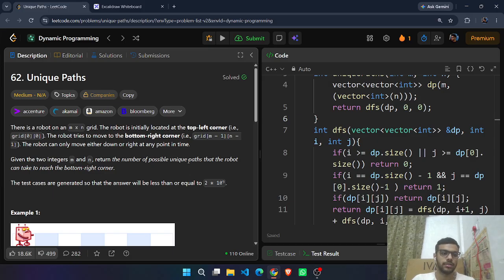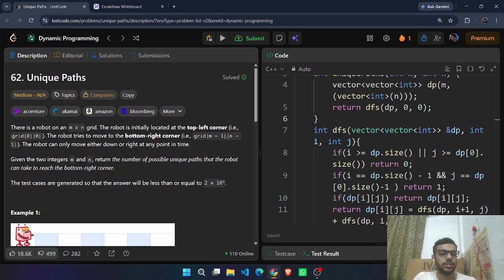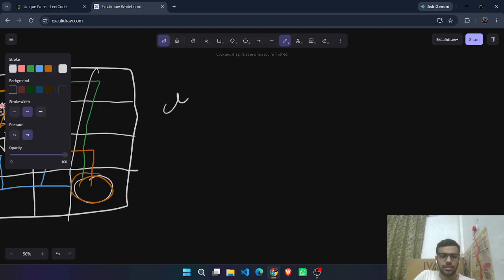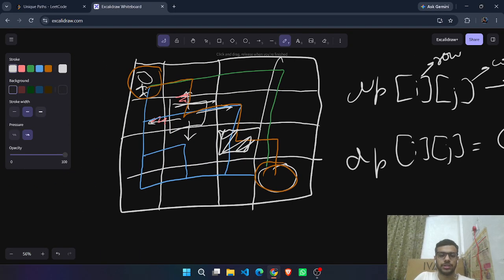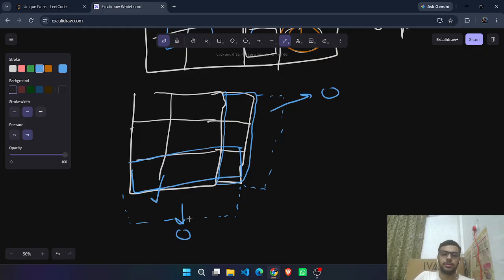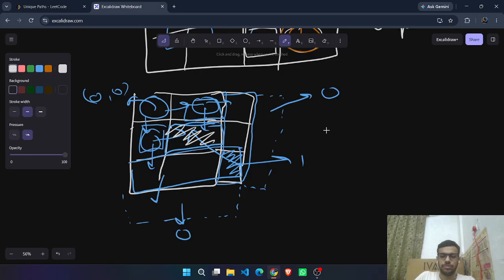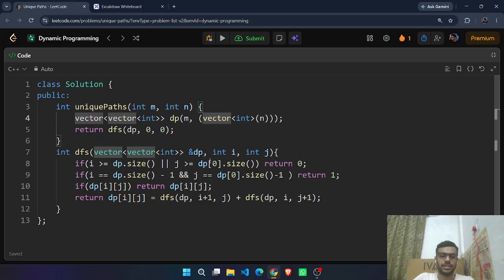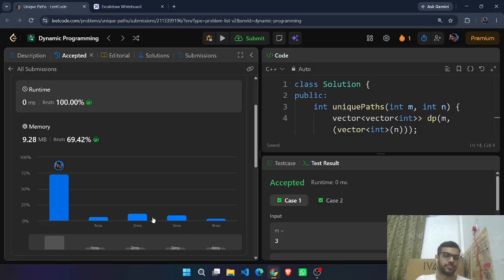LeetCode DP Series | Unique Paths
Here we are discussing some common dp question for better understanding of dp implementation.